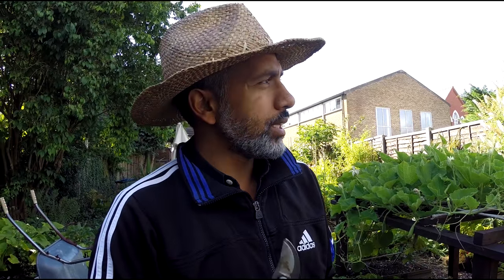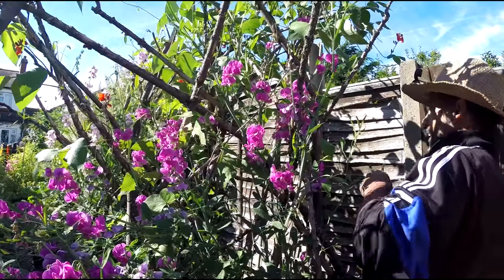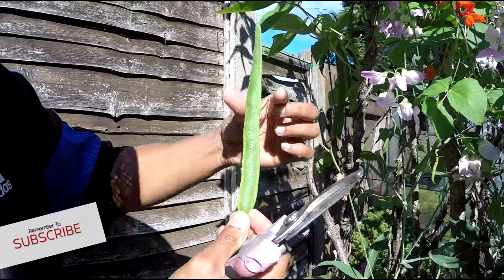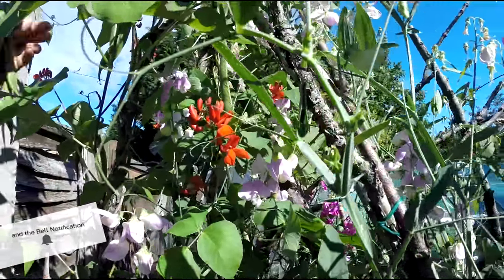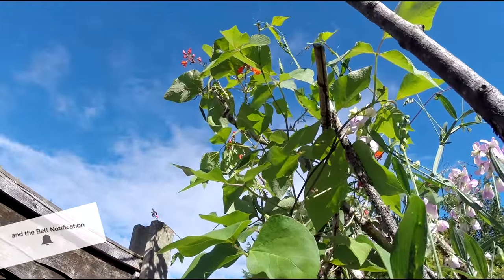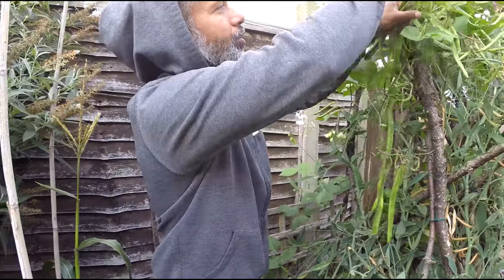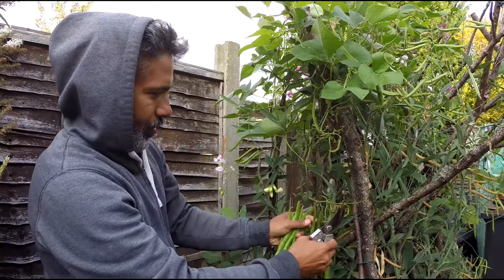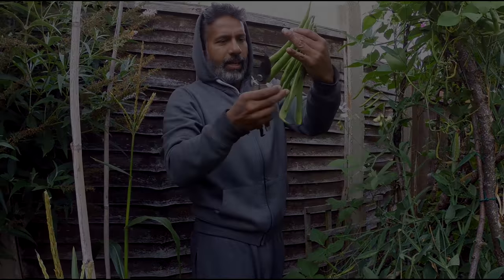FAB Year for Runner Beans 2017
This was recorded back in July & August .SORRY .finally started doing my edits.

Music

Gardening Fun Update Gardeners World, Allotment Life, Hobby Growing Caring Wildlife blueberry bush fruit picking berry picking harvest runner beans bean best veg easy